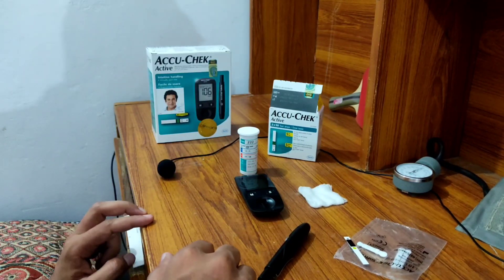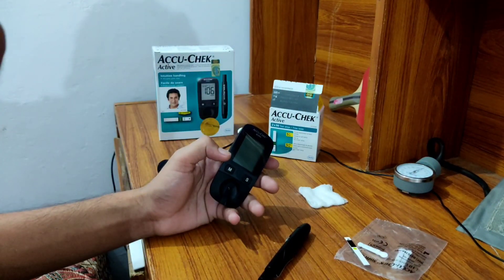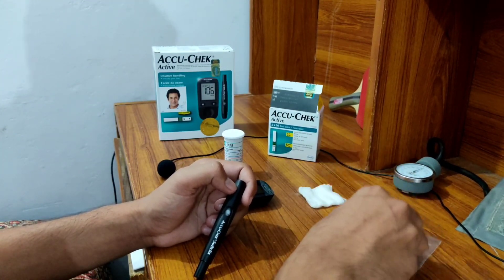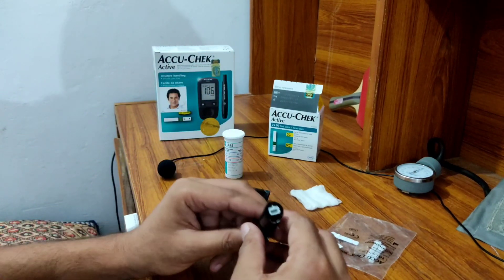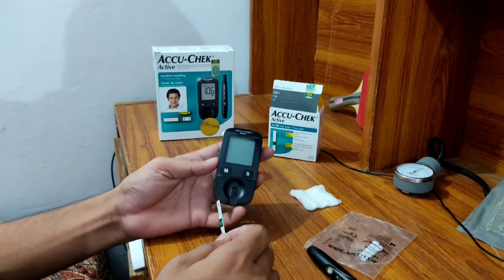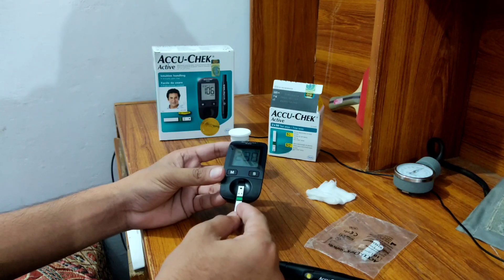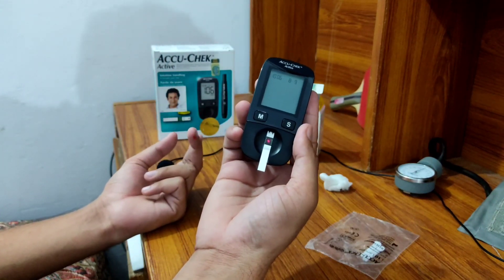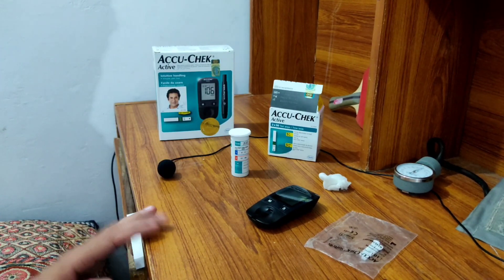How To Check Blood Sugar Level |Accu Check|Use of accu check At Home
This video is about glucometer device.In this video we will learn how to check blood sugar with glucometer.